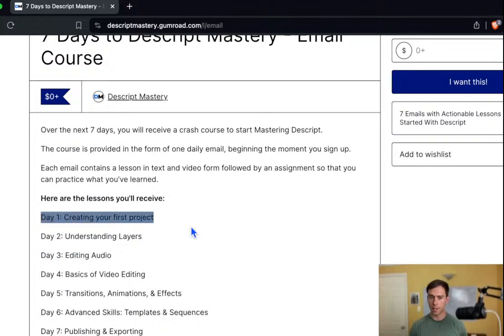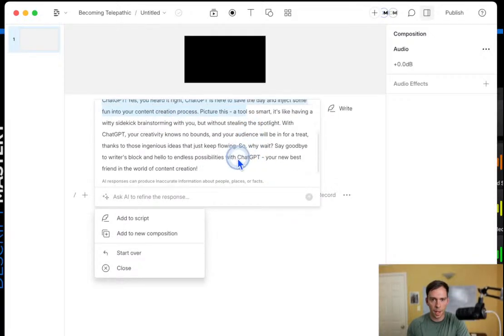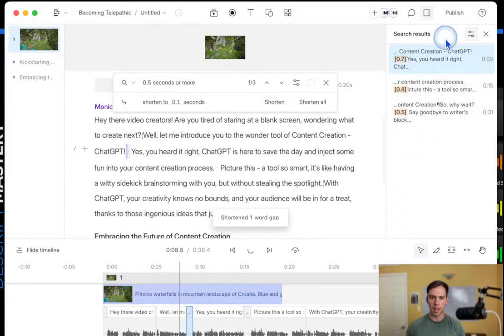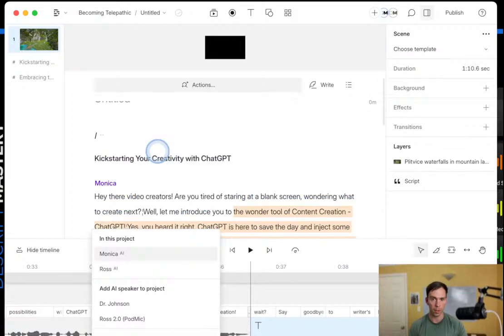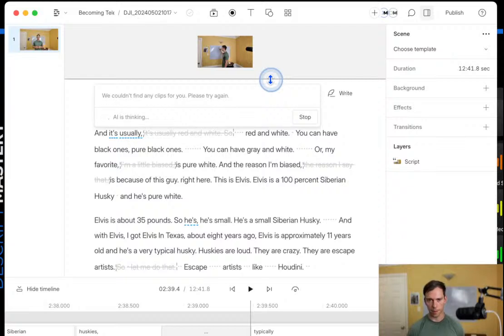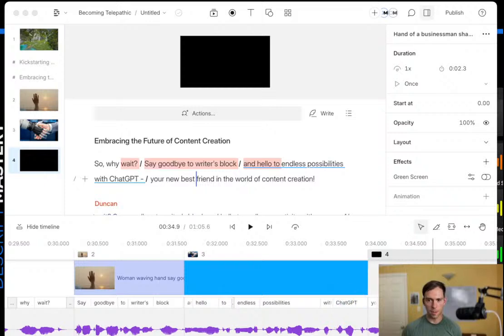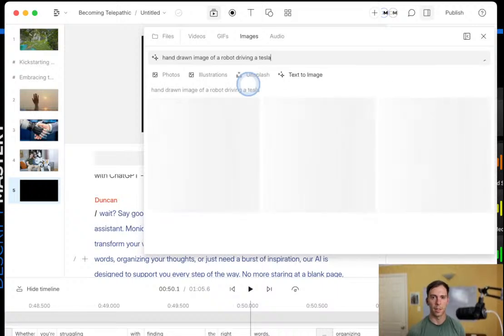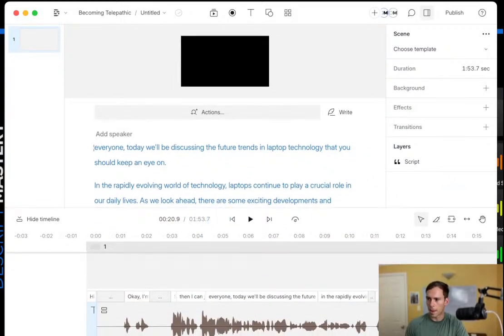Video Editing with AI Tools